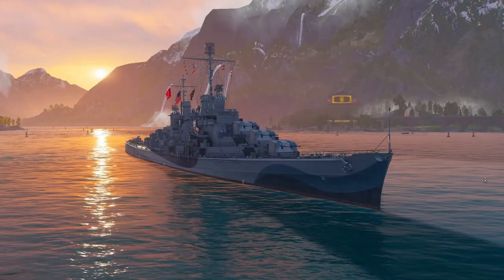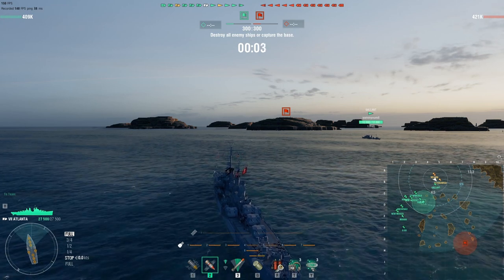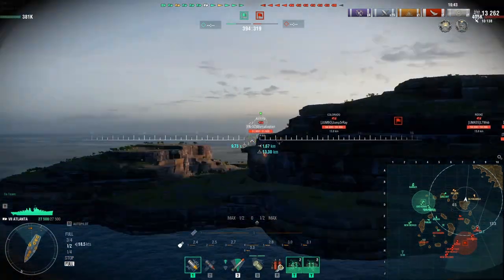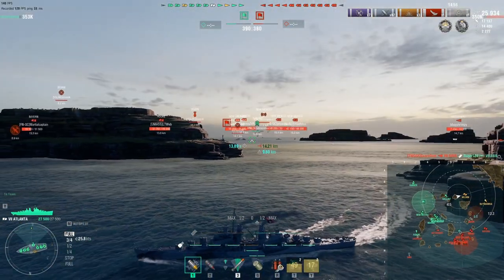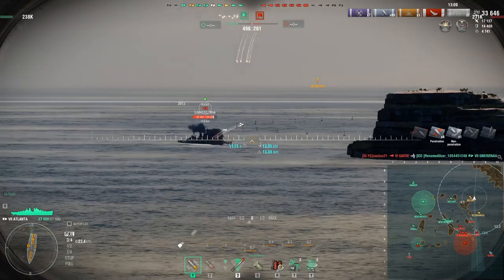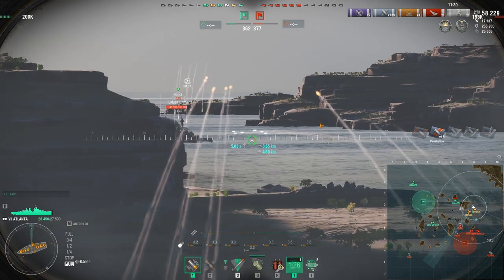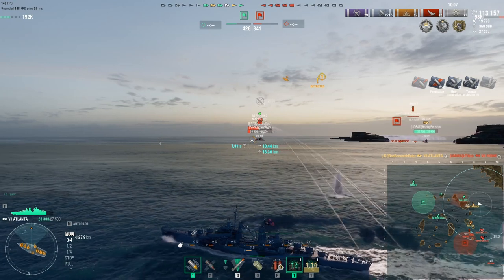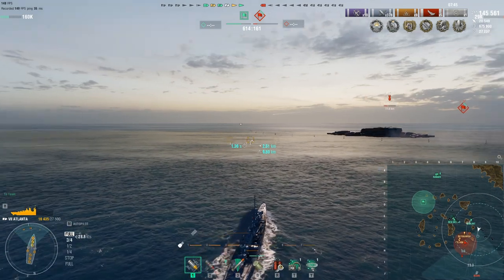How I Play the USS Atlanta in World of Warships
Back by popular demand...the Atlanta video you've been waiting to see. This time I go back to the replay and break down my thoughts and actions. My build is included, but not finished in my opinion. It's solid, but could be tweaked to be even better.

I hope you enjoy the video overall! If you do, please consider leaving a like! Let me know what you think!